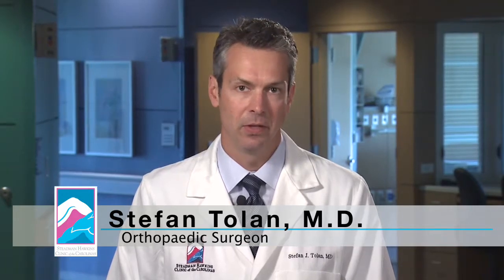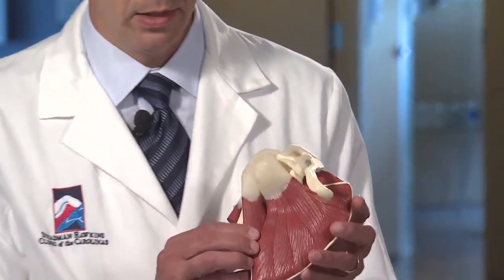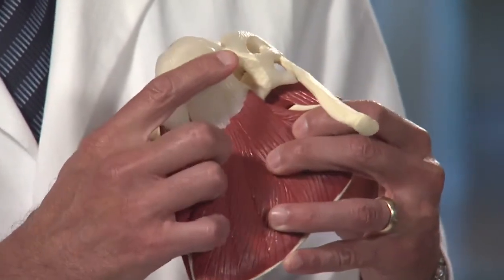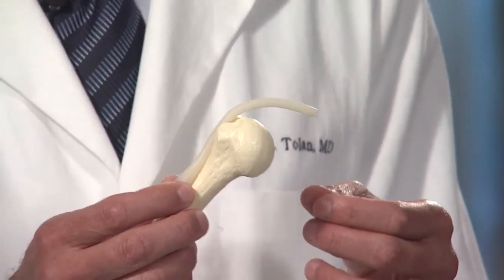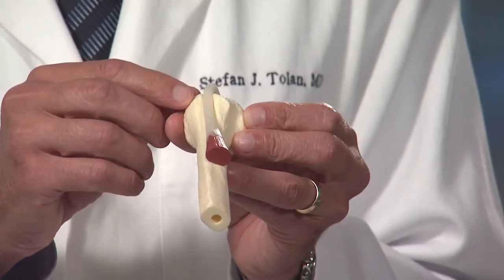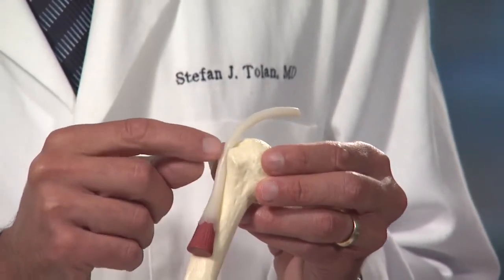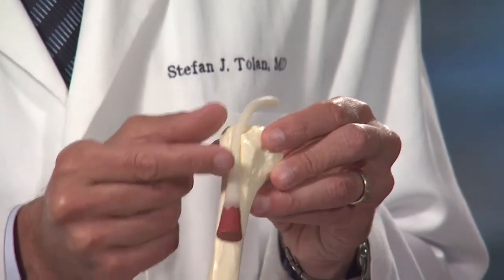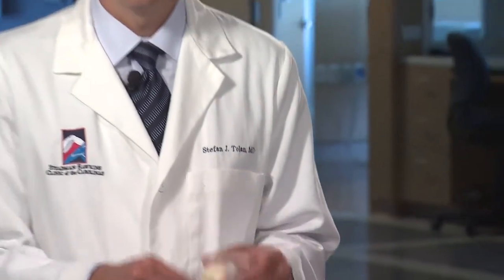Biceps disorders @ shoulder - Dr. Tolan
Dr. Stefan Tolan with the Steadman Hawkins Clinic of the Carolinas discusses biceps disorders at the shoulder joint and the treatment options.